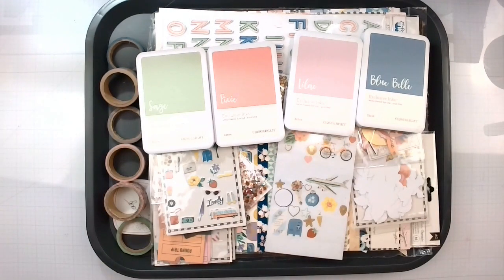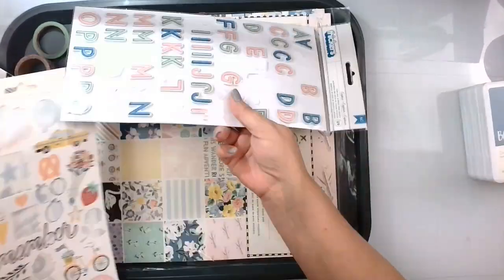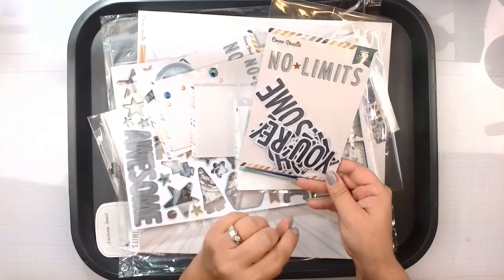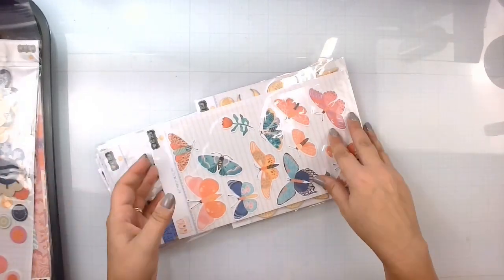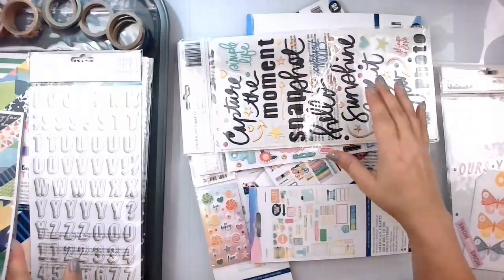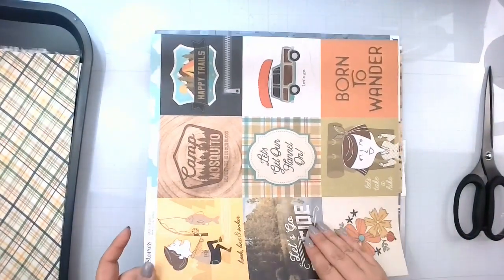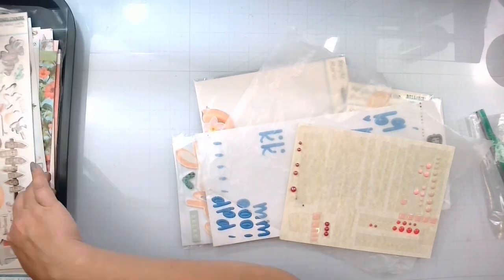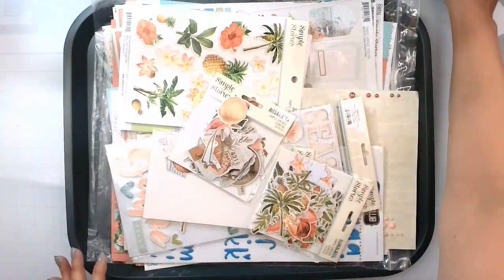HTKAKWS September Reveal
H2KAKWS September Blurb and links!!!